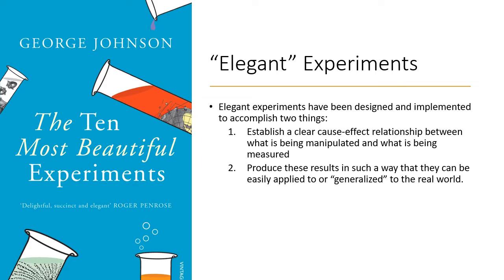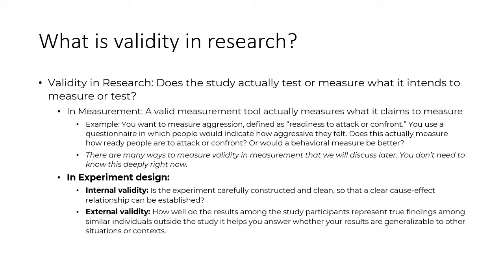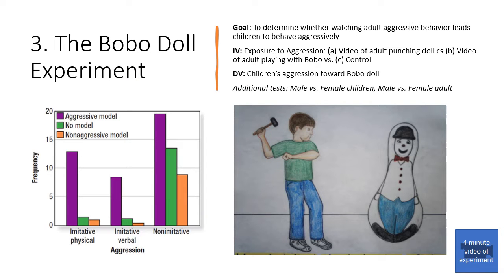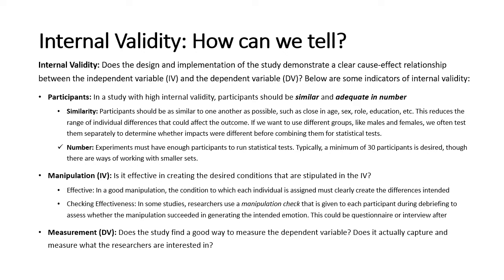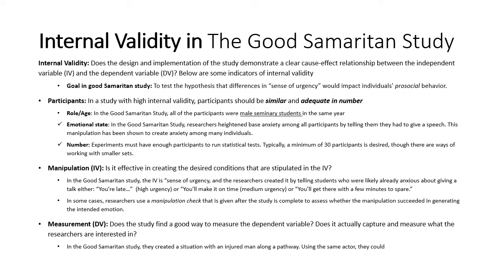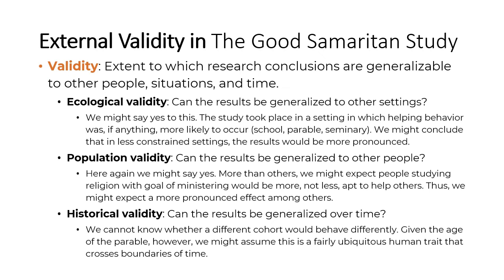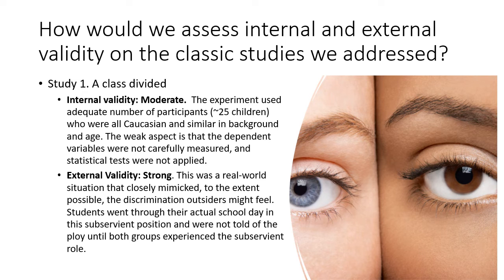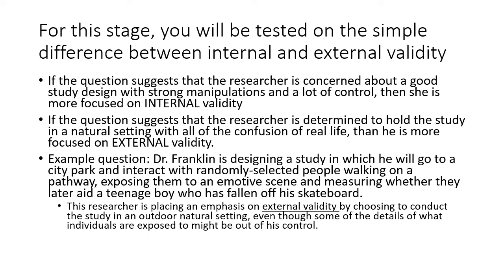T03, Internal vs External validity